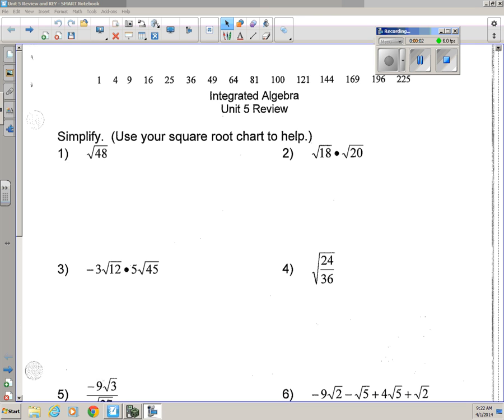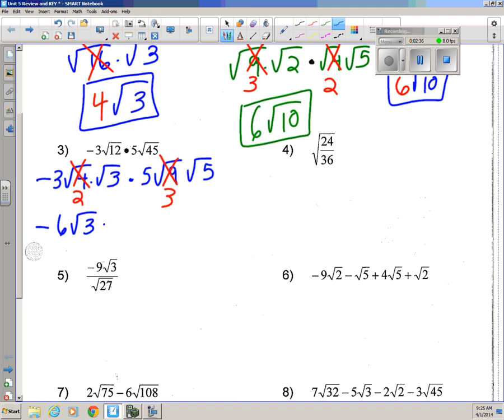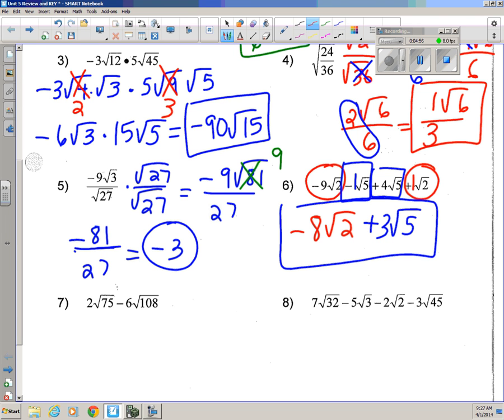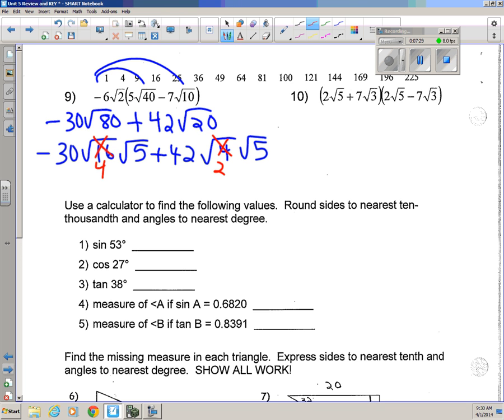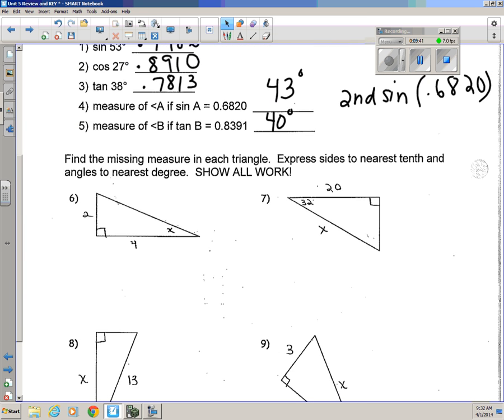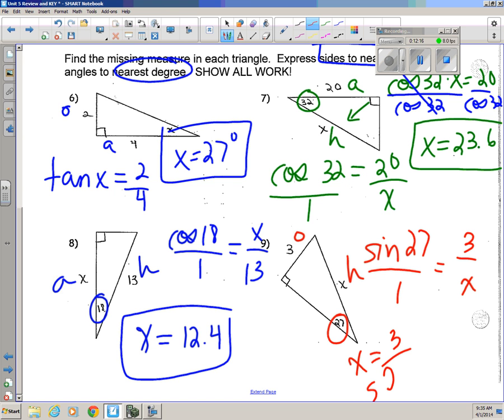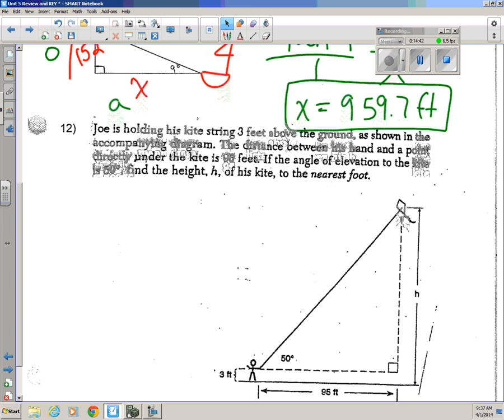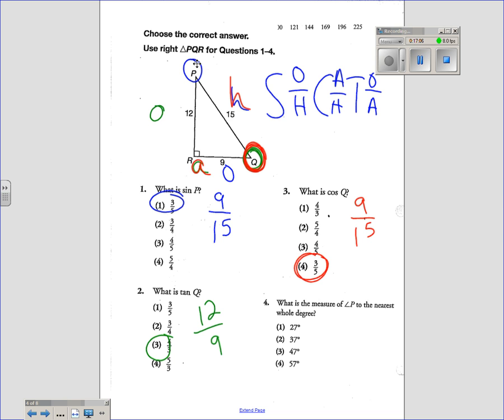Unit 5 Review Video